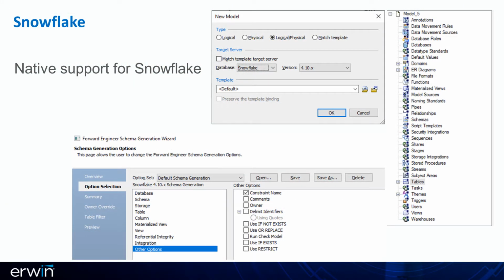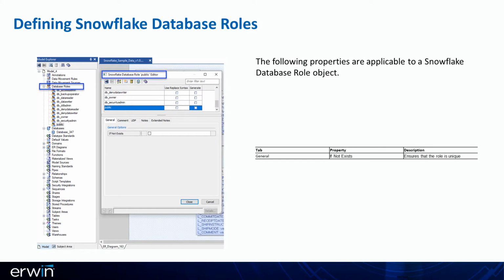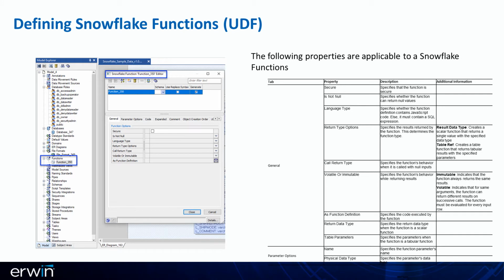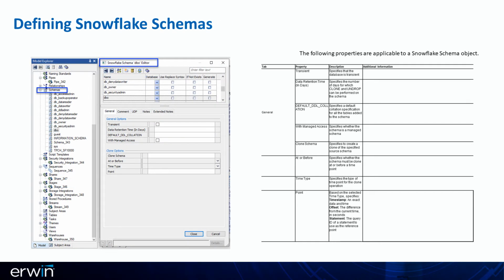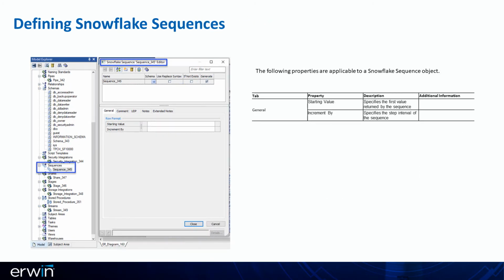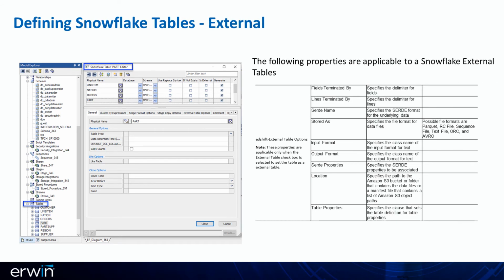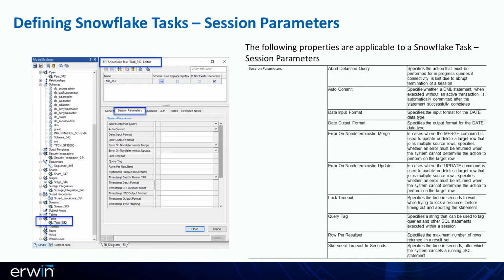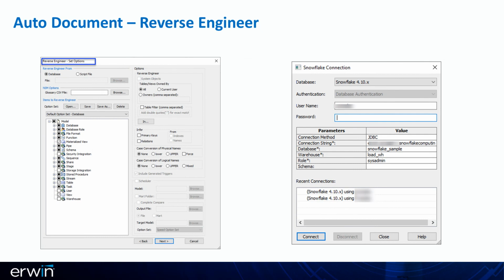erwin DM Working with Snowflake